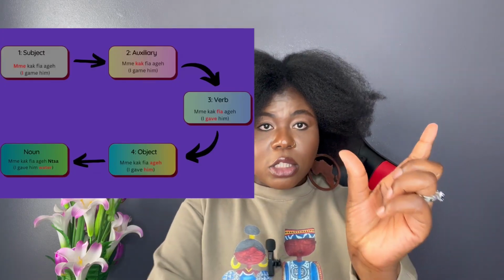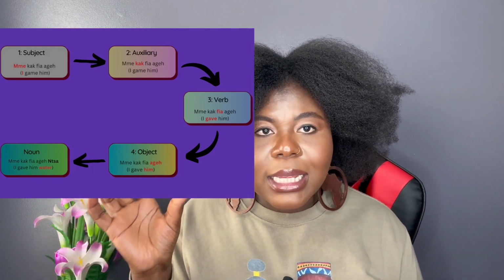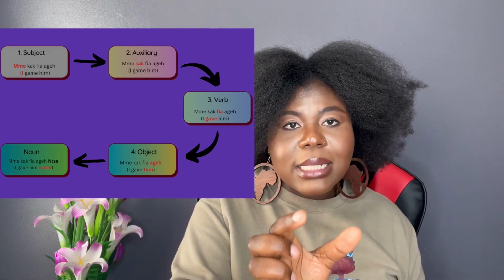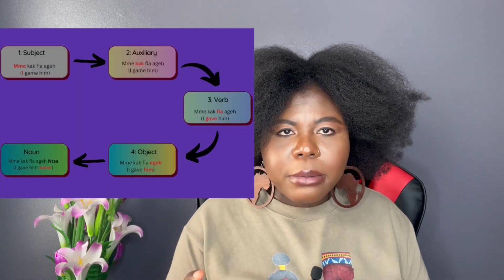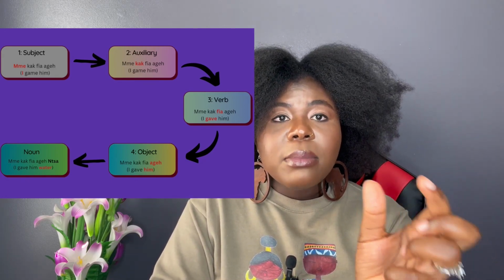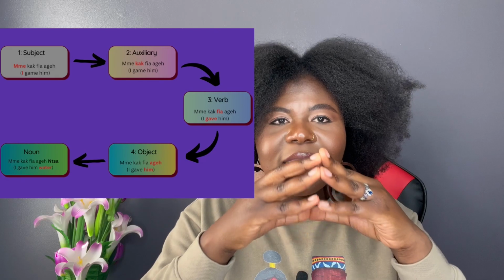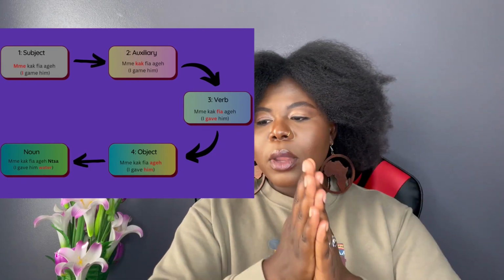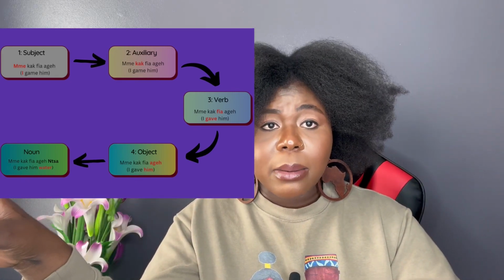Nweh lesson: Sentence Structure in Nweh and English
Learn about the simple sentence structure in Nweh